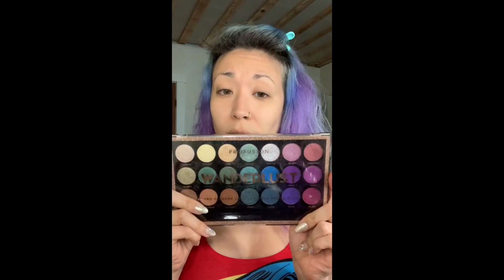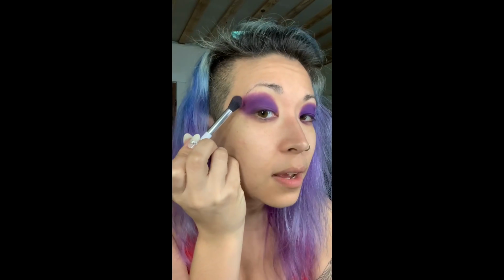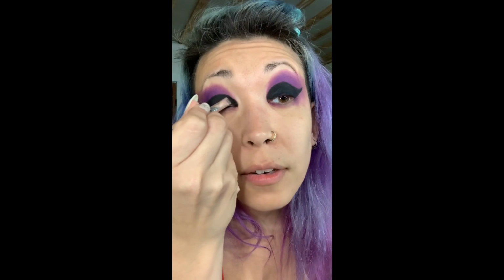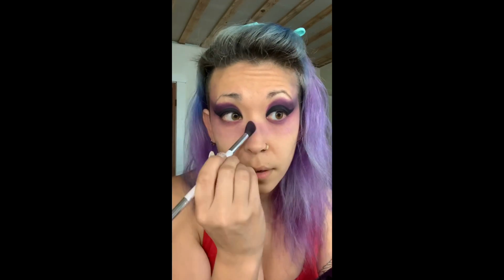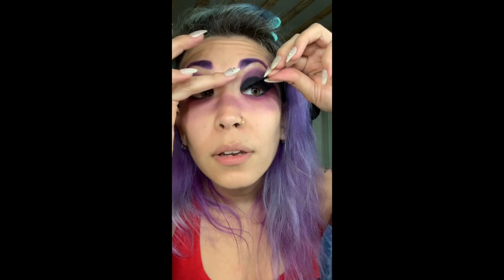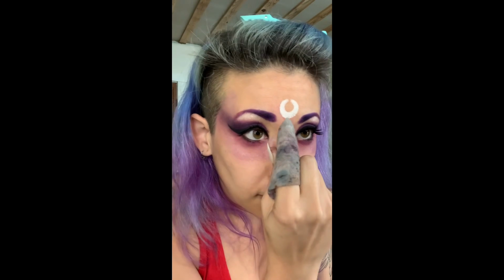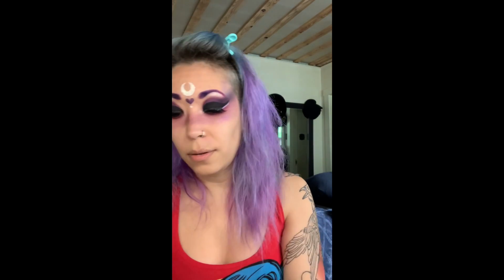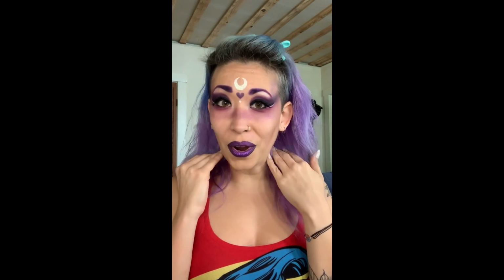Kawaii Wild Child Makeup Tutorial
A walkthrough for today’s wild and cutie look! I hope you enjoy and find it useful. If you end up using any part of this tutorial, even as a jumping off point, let me know! I’d love to see ^^